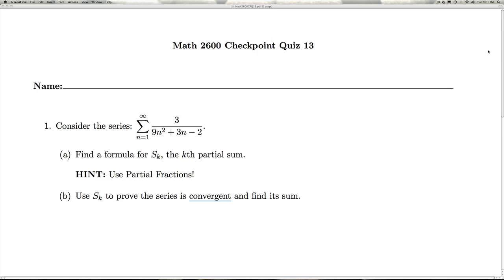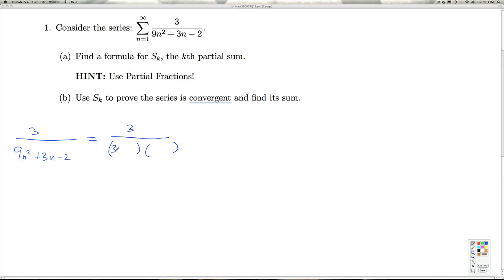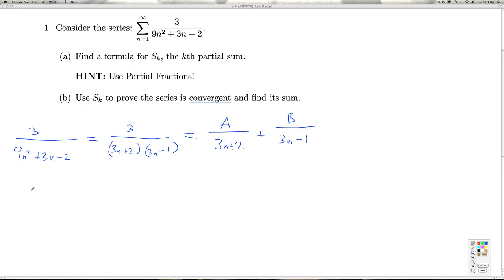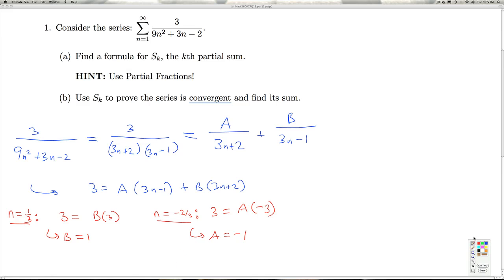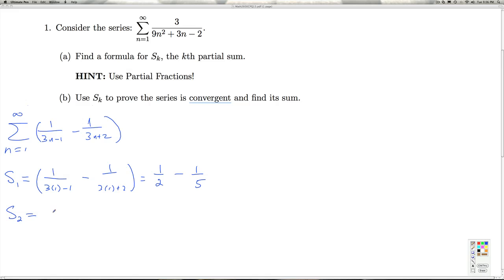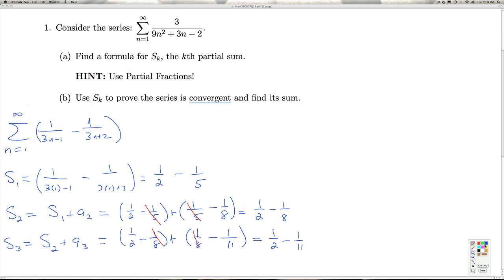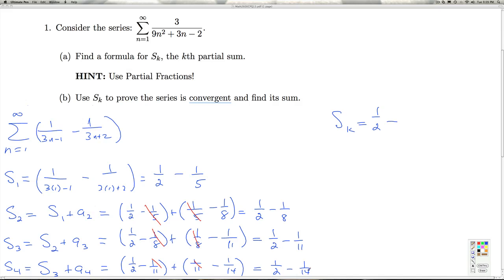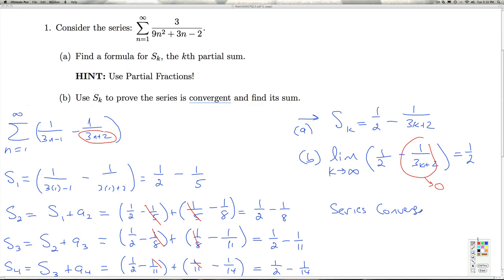Math 2600 Checkpoint Quiz 13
We find the sum of a series using its sequence of partial of sums.